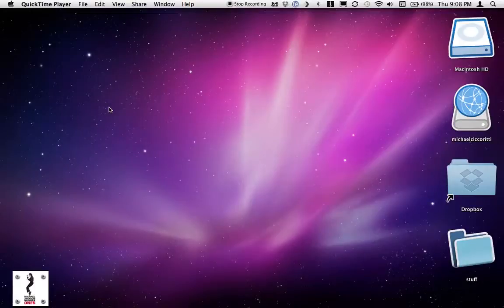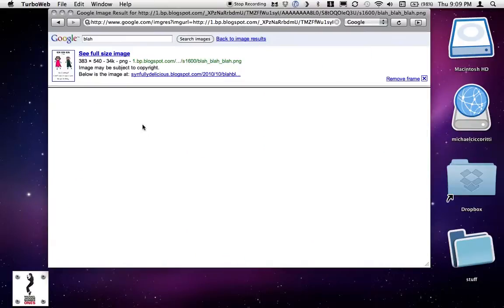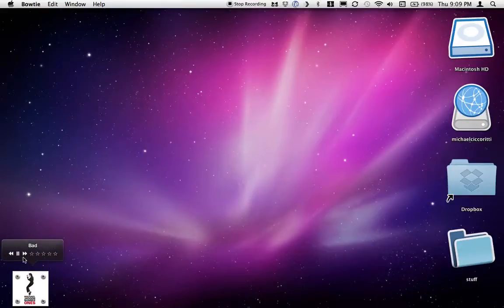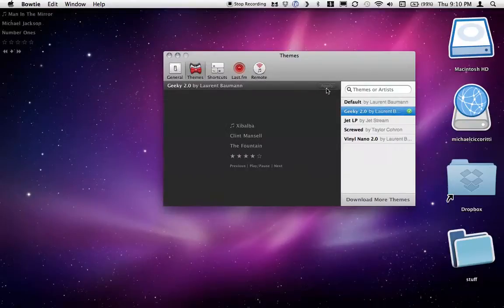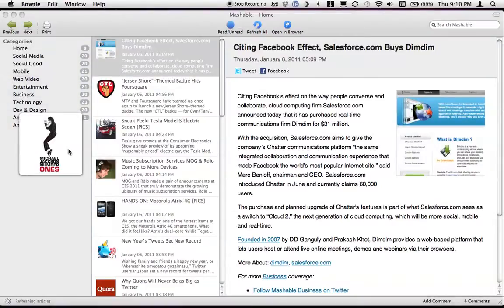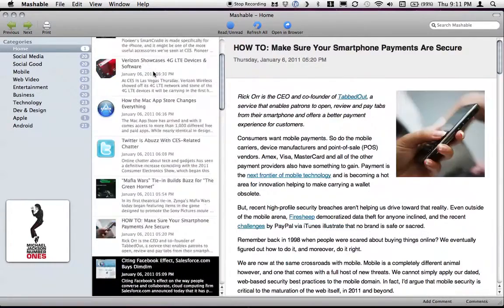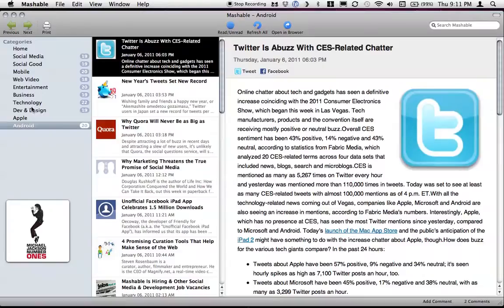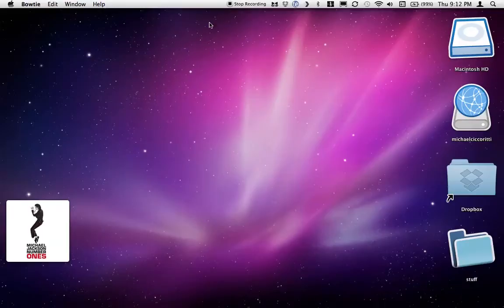whats in my← dock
these are a few apps for my mac from the app store that i reccomand